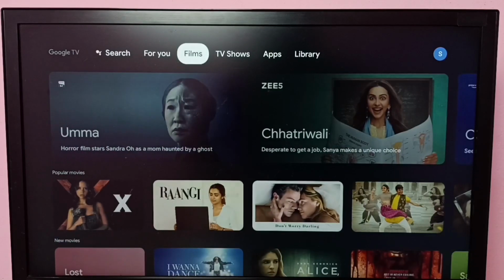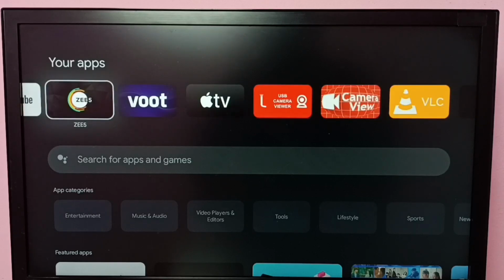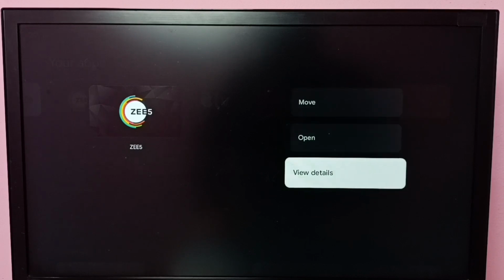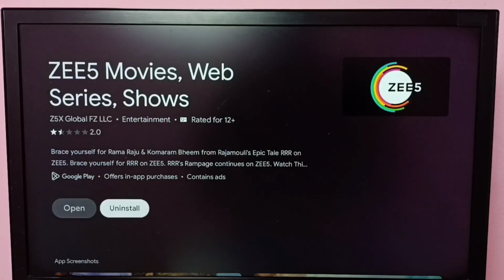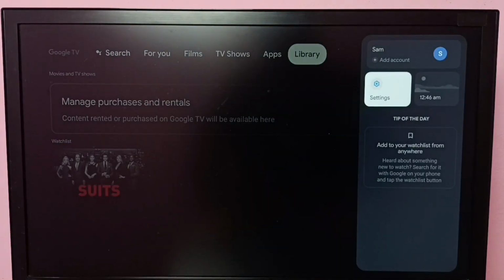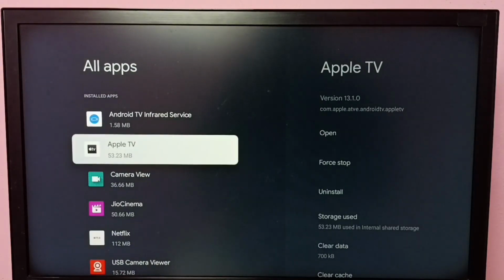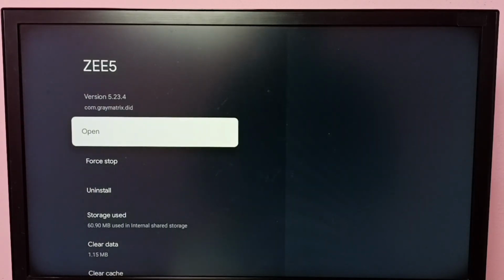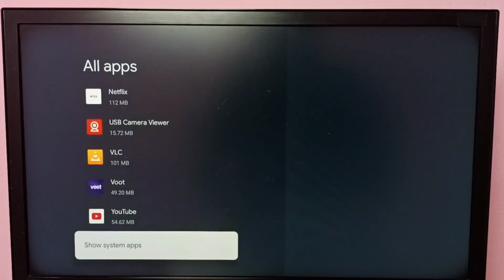Hisense Smart Google TV : 2 Ways to Uninstall an App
Google TV,
Android TV,
Android 12,
Smart TV,
TV,
2 ways to uninstall an app,
2 ways to remove an app,
2 ways to delete an app,
streaming,
streaming platform,
How to,